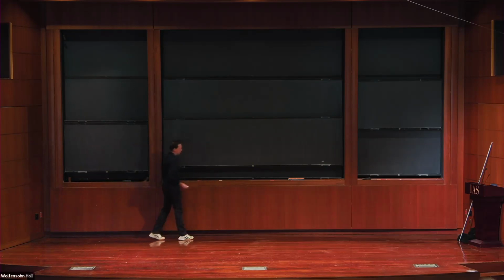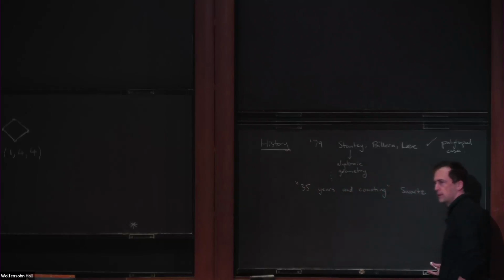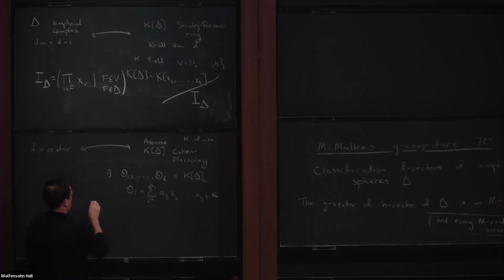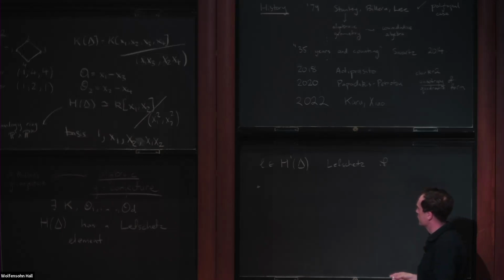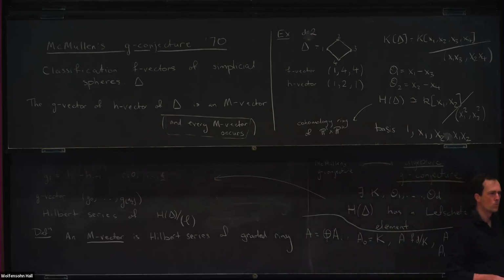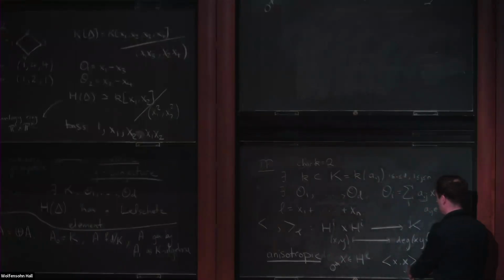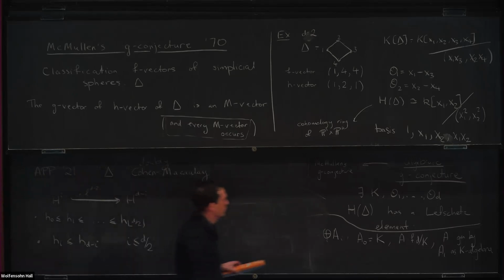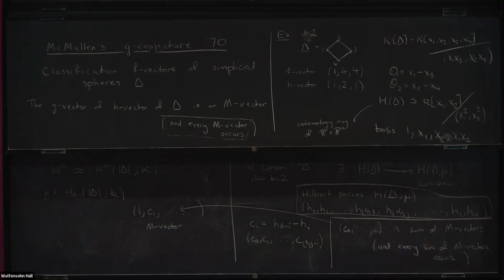Beyond the g-conjecture Alan Stapledon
10:00am|Wolfensohn Hall
Topic: Beyond the g-conjecture
Speaker: Alan Stapledon
Date: January 16, 2025

The conjecture in combinatorics that has received perhaps the most attention over the last 50 years is McMullen's g-conjecture. It provides a complete characterisation of the number of i-dimensional faces in a triangulation of an (d−1)-dimensional sphere for 0 less than or equal to i less than or equal to d−1. An extremely novel proof was given in 2020 by Papadakis and Petrotou involving anisotropy of quadratic forms in characteristic 2. We'll survey some of the history and ideas behind the proof of the conjecture, and then discuss recent work with Matt Larson, Isabella Novik and Kalle Karu.